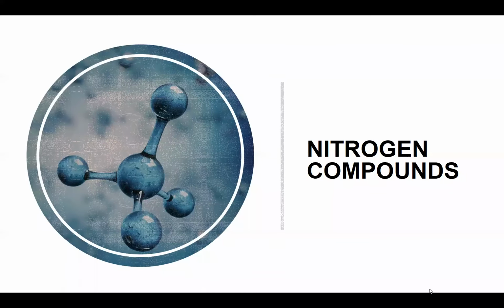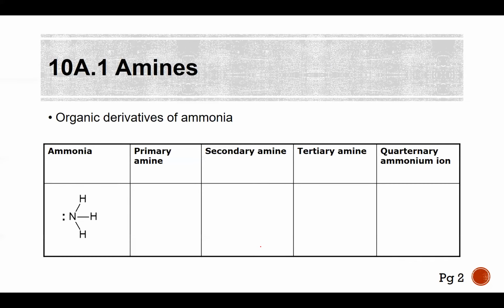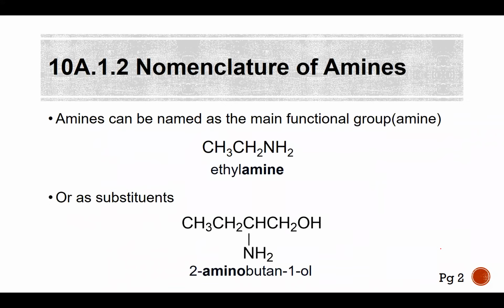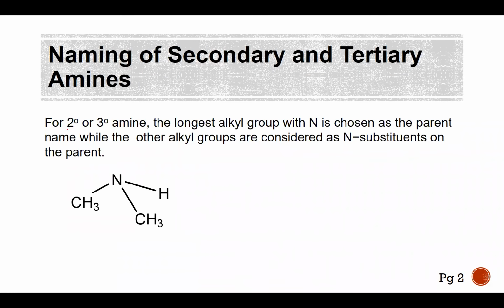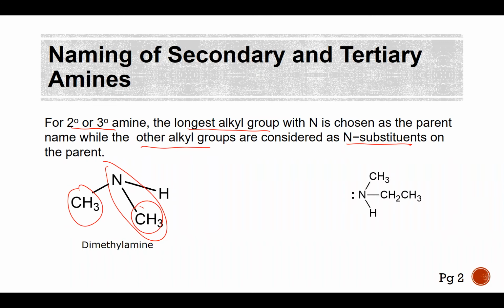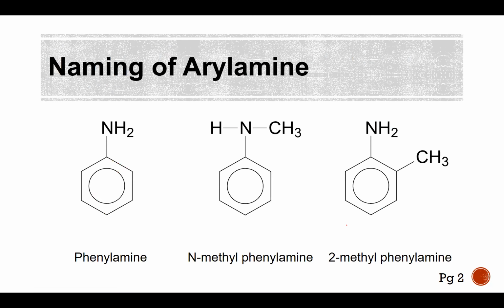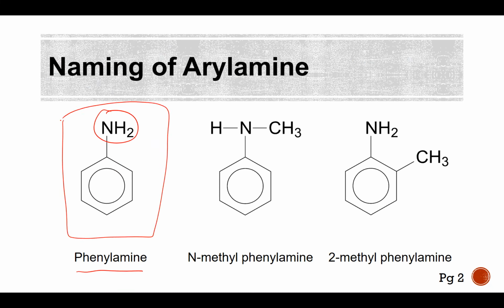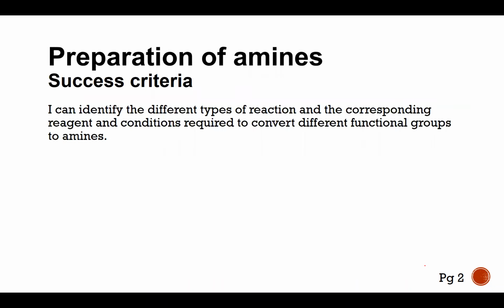1_intro N cmpd